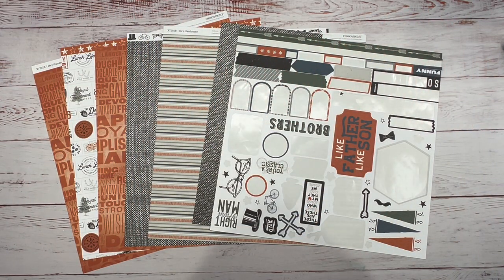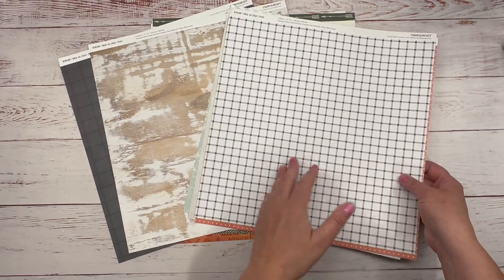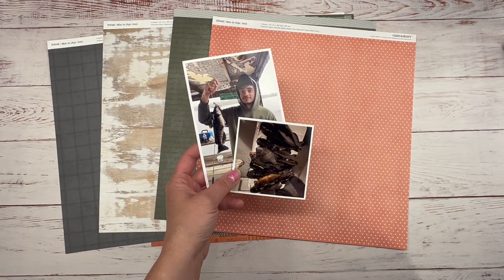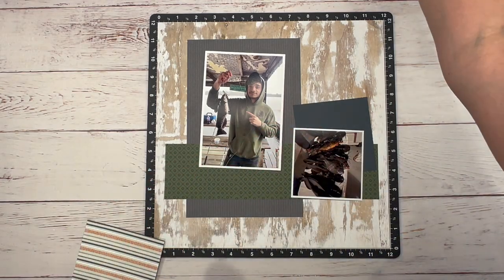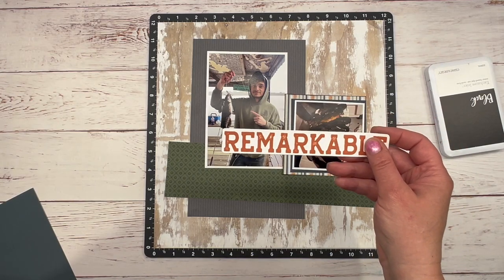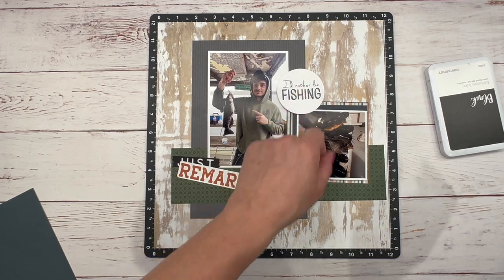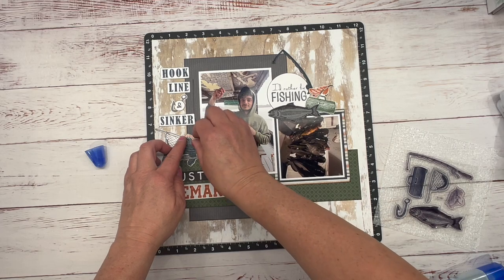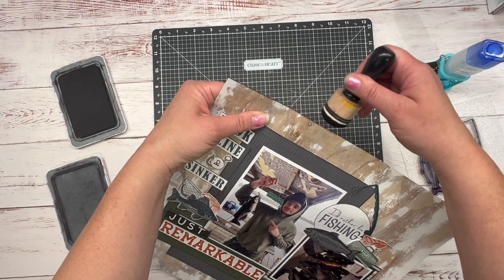Easily Make Your Own Embellishments | Stretch Paper Packs | Masculine Fishing Scrapbook Layout Idea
Stretch your paper packs by creating your own pattern paper and easily making your own embellishments. All supplies used listed below with links to my Close to My Heart website.

Become a VIP and receive an instant sign-up bonus credit to use on your first order, earn 15% credit to use on future orders, receive a FREE stamp set each month with qualifying purchase, and get access to exclusive offers and specials.

Wild & Free Stamp & Thin Cuts (substitution for Bait & Tackle stamp set)
Little Stinker Stamp Set:  (FREE in May- see VIP Program):